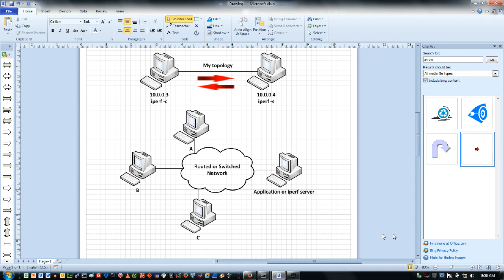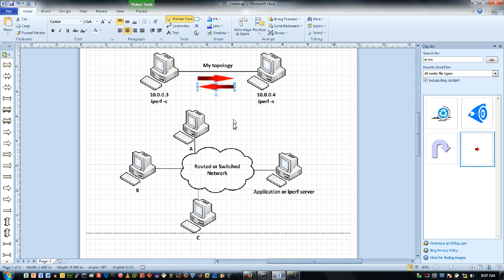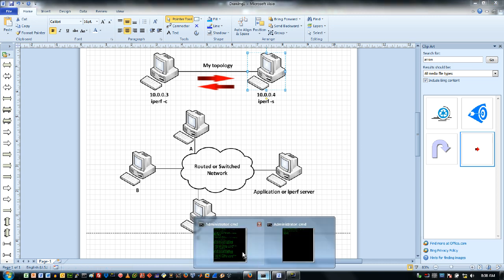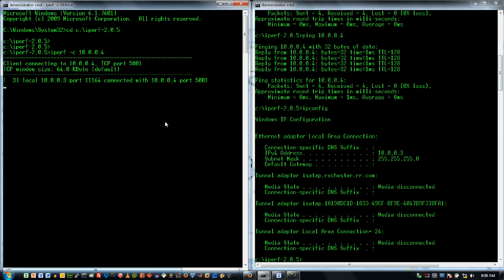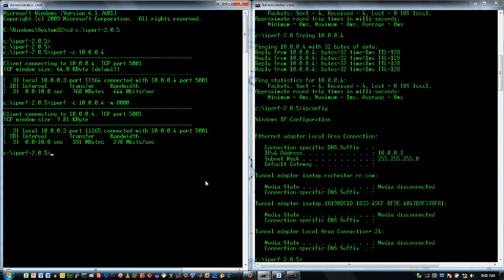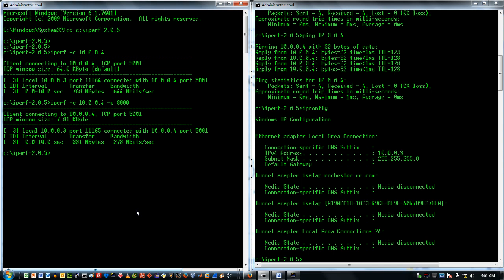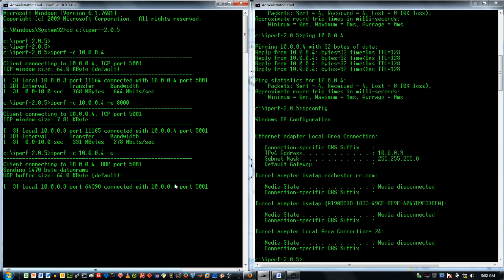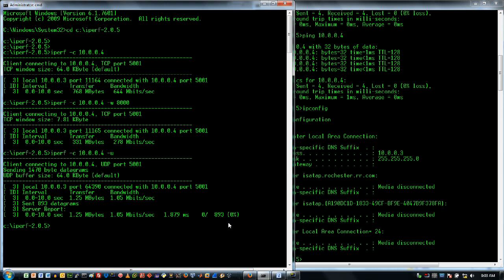iperf Testing - How does it work with TCP and UDP?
The video covers a basic iperf performance test and reminds us that TCP and UDP are different! :) TCP and UDP are covered in chapters 9 and 10 of the Packet Guide to Core Network Protocols.